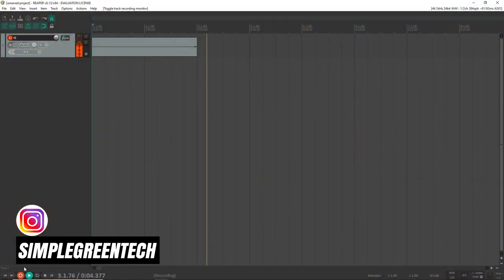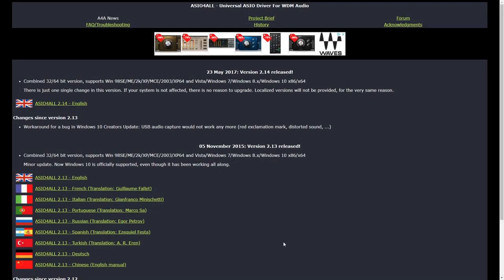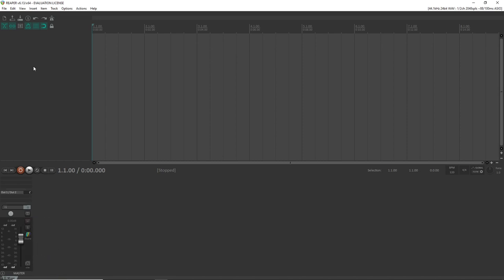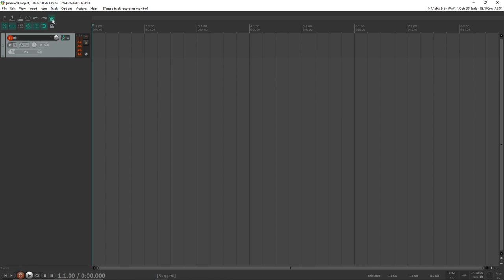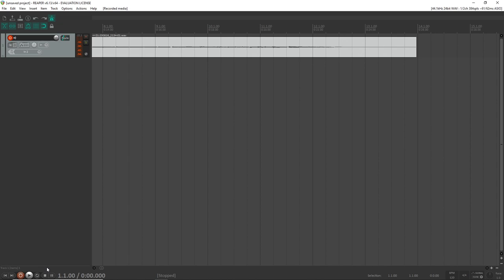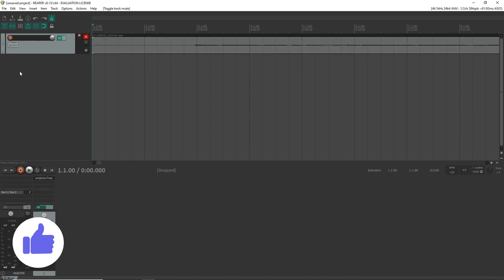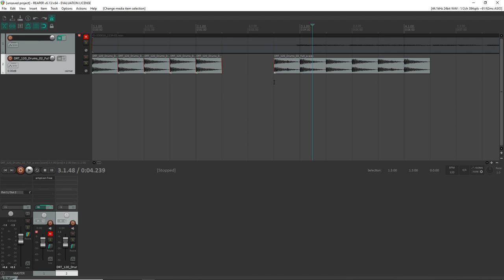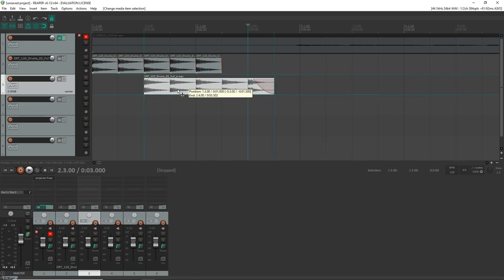How To Use Reaper DAW Tutorial for Beginners on Windows 10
In this how to use Reaper DAW tutorial. I show the basics of how to use Reaper for Beginners on Windows 10. Add some free VST plugins to your studio

3️⃣ Get the plugins the pros use visit Waves Plugins

4️⃣ Save on some of the best plugins available today. Visit Plugin Boutique and find the best deals on the best plugins.

5️⃣ Upload unlimited songs to Spotify, iTunes, Amazon, and over 150 outlets plus keep 100% of the royalties with DistroKid.

In this video Zane from Simple Green Tech shows how to use Reaper DAW for beginners on Windows 10. These Reaper tips take you from setup to completion. If you want to get into music production the Reaper DAW is a great choice on windows 10. This Reaper DAW tutorial shows how to record guitar in Reaper, how to record and edit midi in Reaper, plus the basics of working with audio, and rendering your song. More Reaper DAW tutorials are on the way.